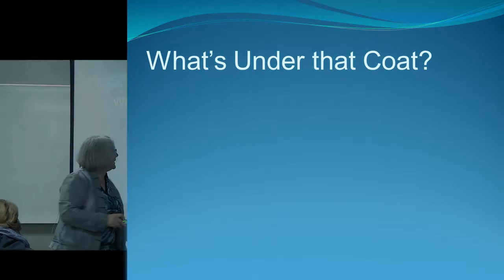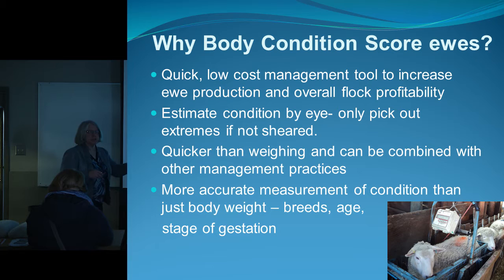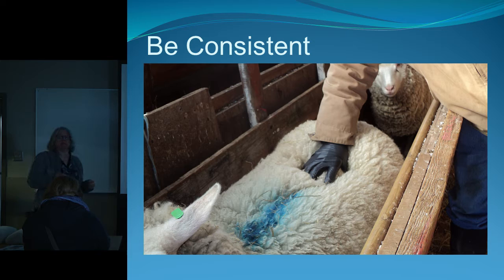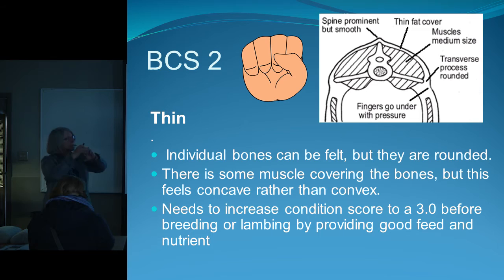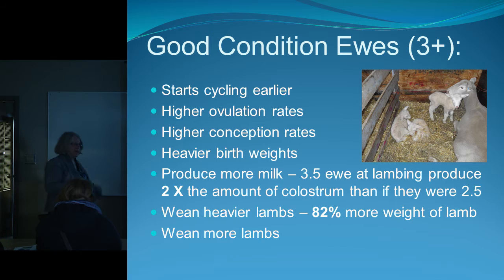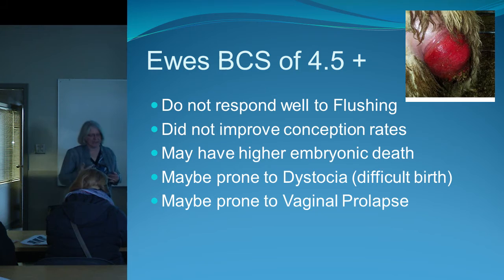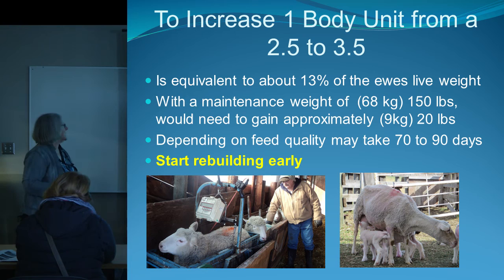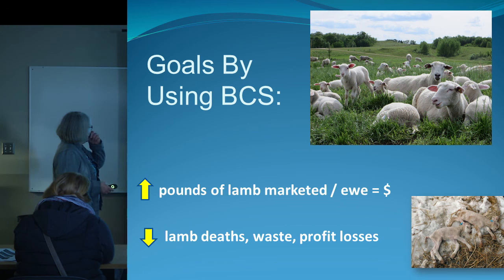Ewe Body Condition Scoring with Lorna Gibson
Experienced sheep producer Lorna Gibson presented 'Ewe Body Condition Scoring' as part of the Alberta Farm Animal Care Conference Workshop on March 22, 2016.  Lorna discussed the importance of monitoring condition and target scores for optimal animal health, welfare and productivity. This video includes a recording of her presentation.  Be sure to also watch ''Hands-on' Body Condition Scoring with Lorna Gibson' for a live animal demonstration.